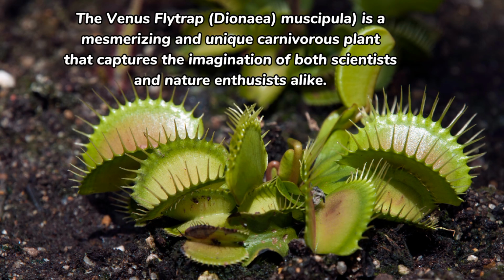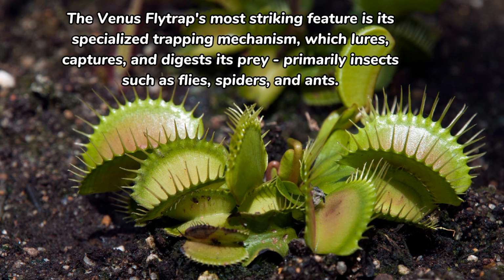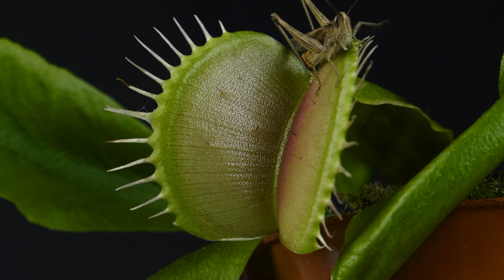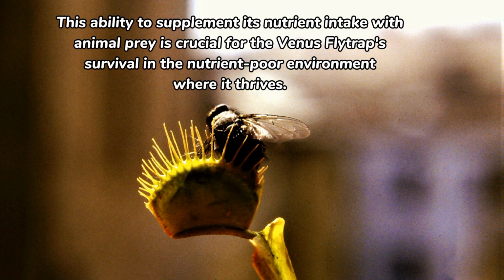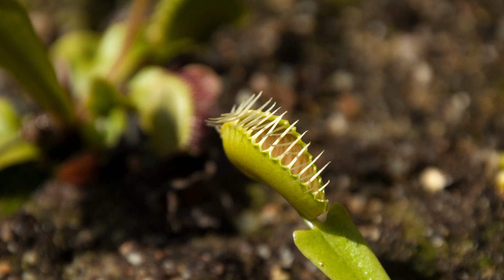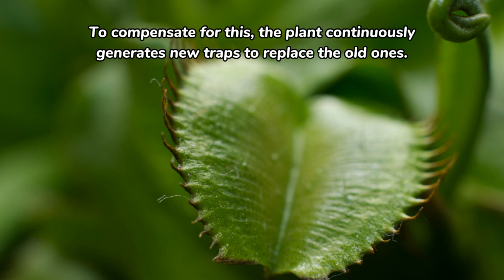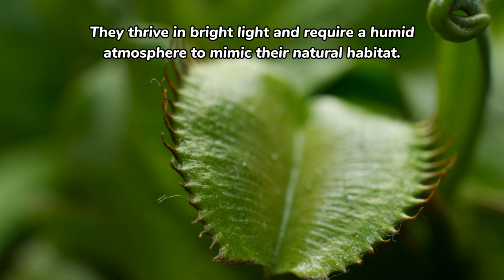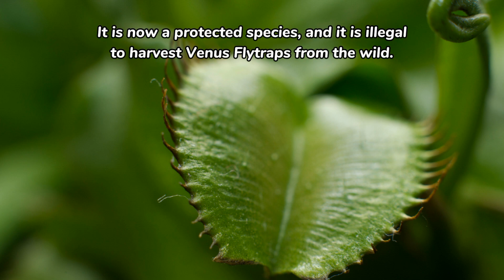The Amazing Venus Flytrap: Nature's Carnivorous Marvel!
In this fascinating video, explore the captivating world of the Venus Flytrap, an extraordinary carnivorous plant! Discover how it catches its prey and the unique adaptations that make it a true marvel of nature. Join us to unravel the secrets of this amazing plant and witness its remarkable abilities up close! Don't miss out on this captivating journey into the world of the Venus Flytrap! 🌿🪰🍃